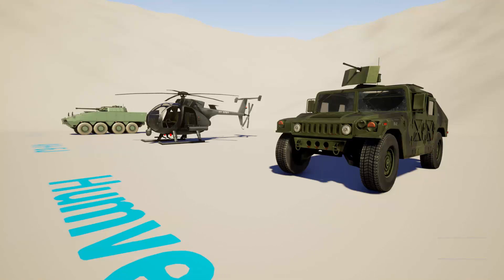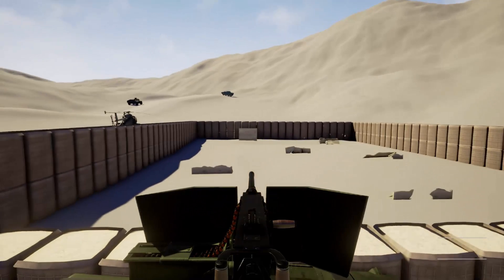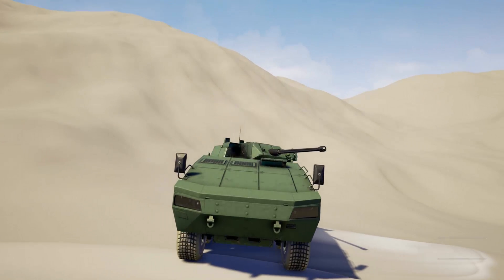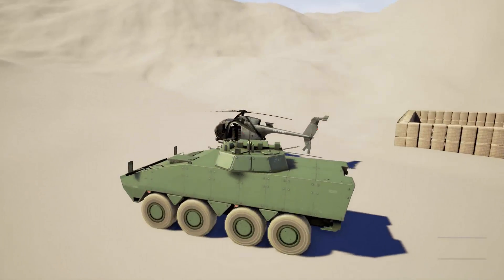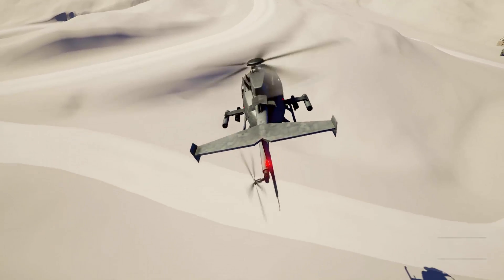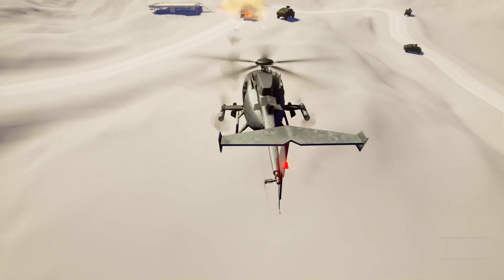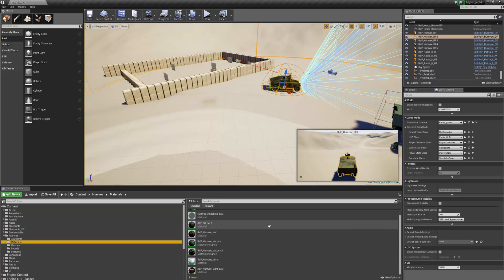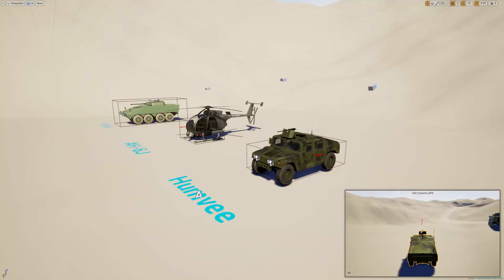Drive-able vehicle pack for Unreal 4 engine OUTADETi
There is new version of the pack this is OUTDATED

Drive-able vehicle pack for Unreal 4 engine, hope that it will be available at Unreal 4 market place

Link to market place